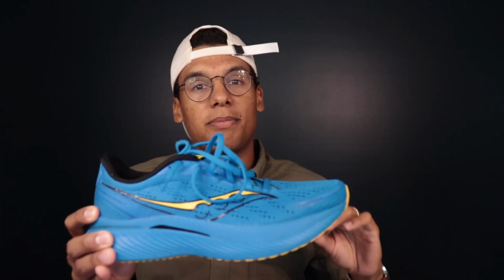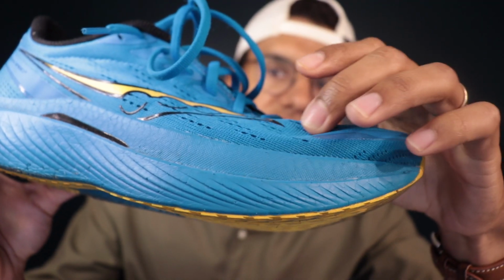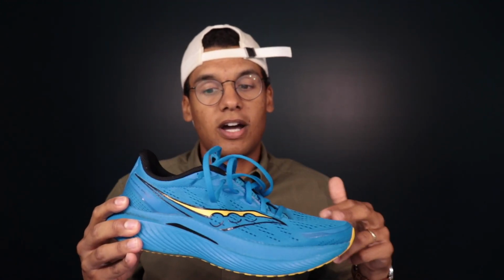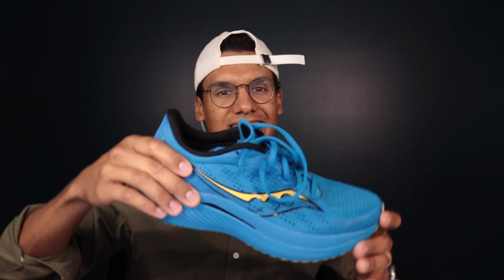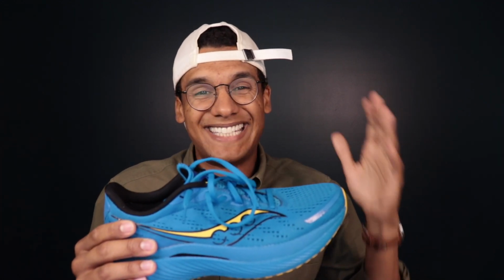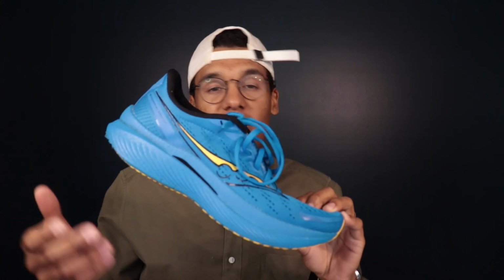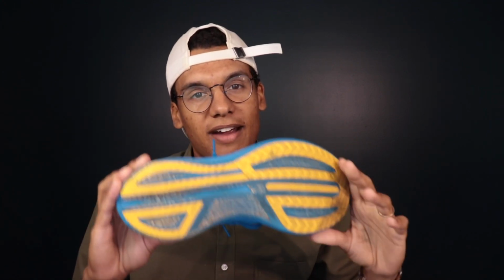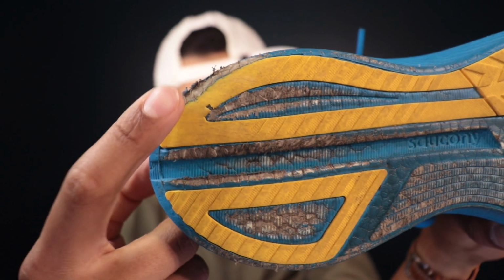Why the Saucony Endorphin Speed 3 Is So Popular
It's not just r/runningshoegeeks on Reddit. This thing is everywhere. From the start line at your local 5k to the boujee hotel gym, the Speed 3 is popping up as your favorite hobby jogger's favorite hobby jogging shoe of choice. Here's why.

0:16 - Background on Endorphin Line
0:40 - Changes Made to Speed 3
1:18 - PWRRUN PB Midsole Foam
1:40 - Nylon Plate
2:14 - Airy Comfortable Upper
2:41 - SPEEDROLL Geometry Rocker
3:23 - Is The Price Fair?
4:04 - XT-900 Rubber Outsole Performance & Durability